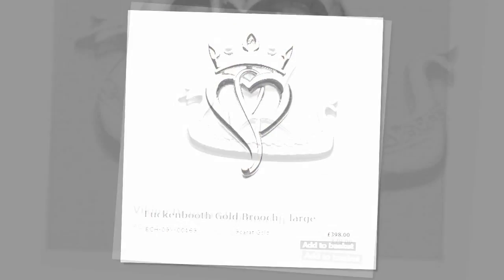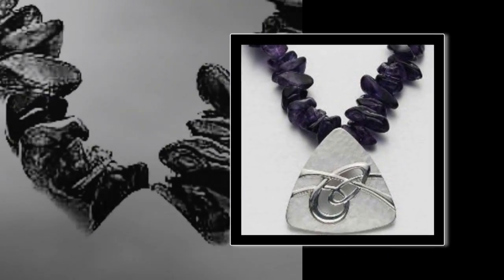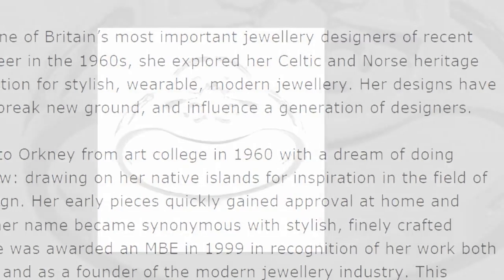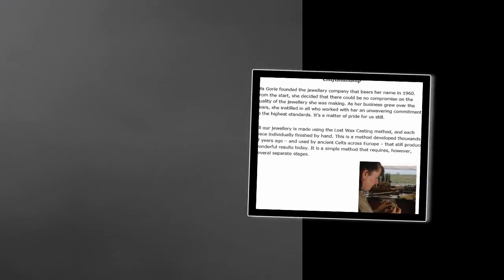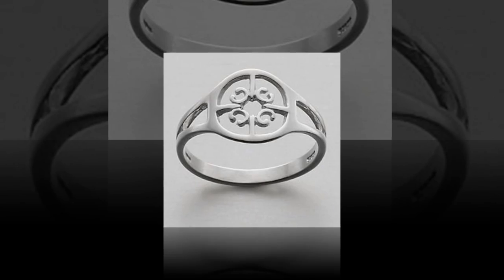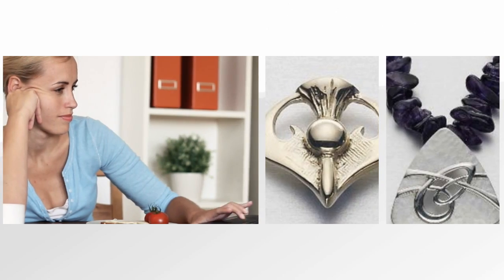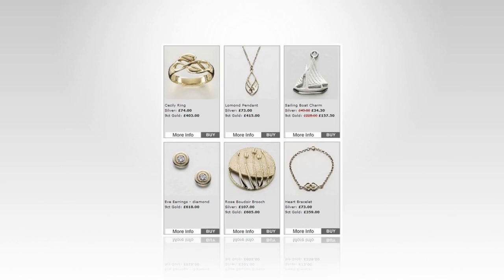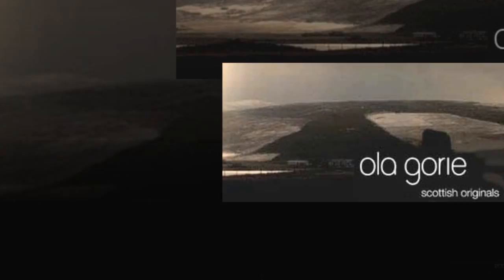Jewellery Websites Provide Great Convenience And Bargain Prices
Online retail sales of jewellery have grown dramatically with great speed with a growing number of shoppers turning to their computer, tablets and mobiles to get bargains.